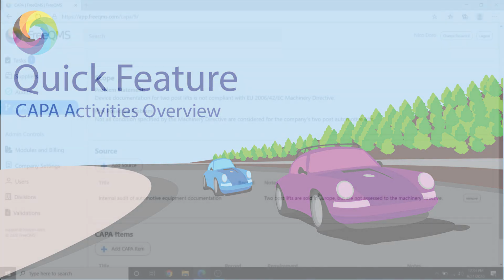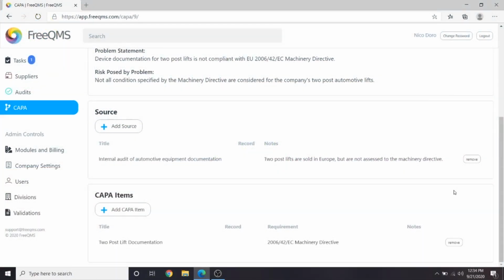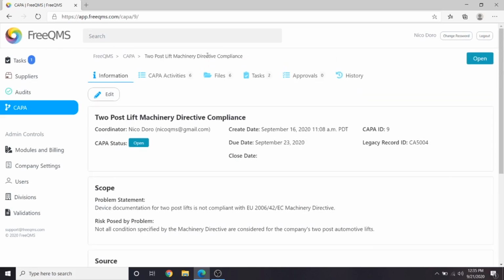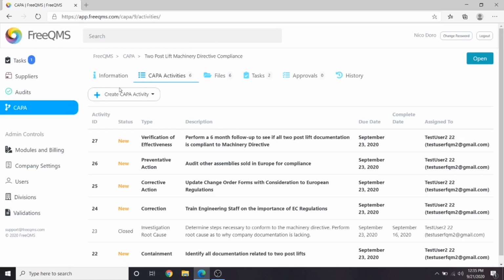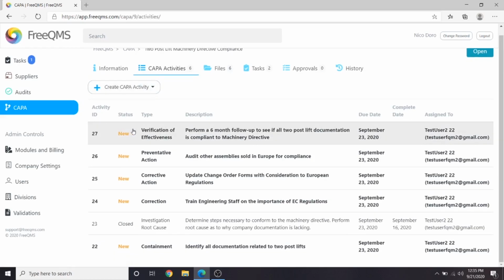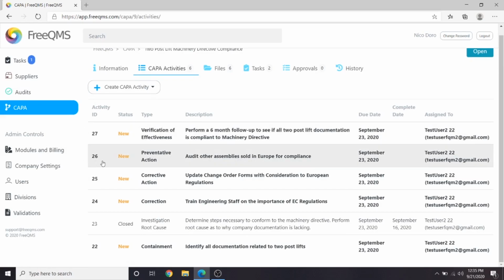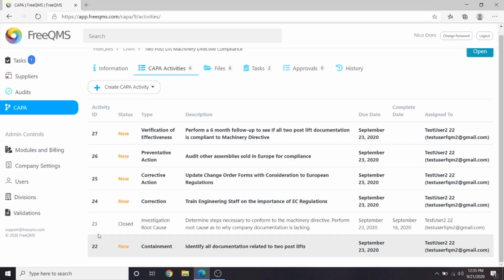Quick Feature: CAPA Activity Fields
In this video we see the fields and activities associated with the CAPA Module. This should serve as a helpful example for anyone looking to learn about the types of Activities in FreeQMS, and where to find them!